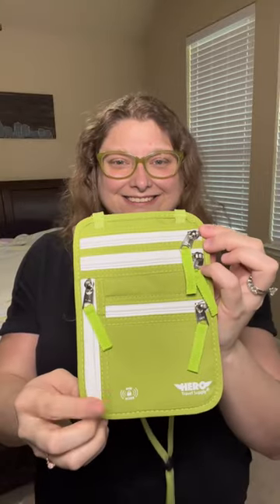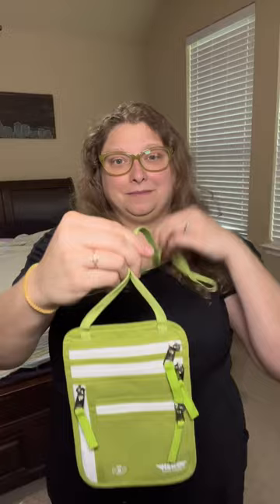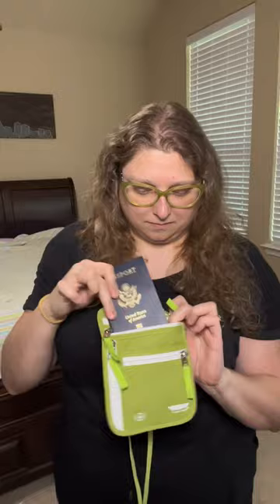Travel season is here! Get your Hero Neck Wallet here!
Great for airport travel! Holds so much, but ultra slim! Link in comments